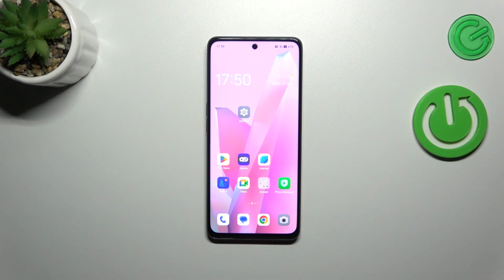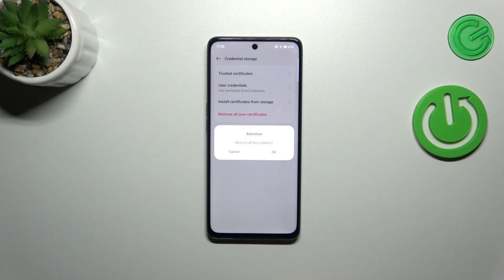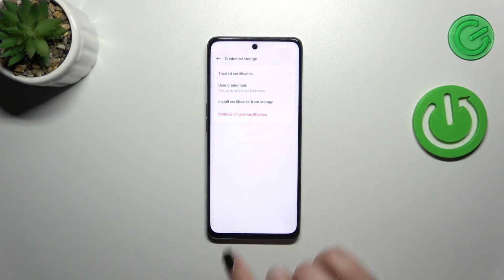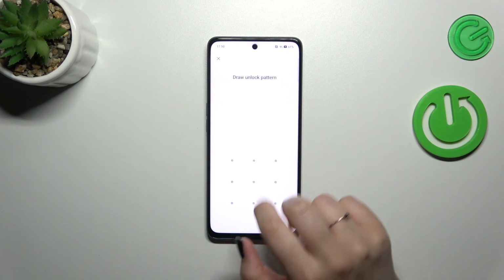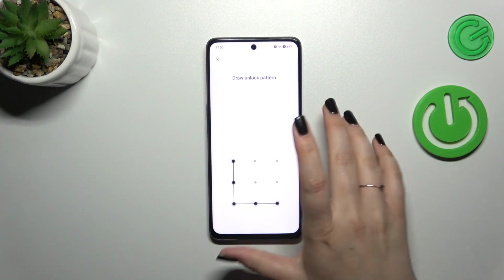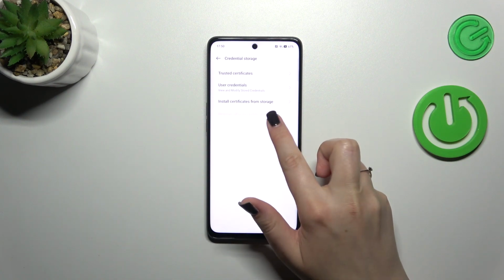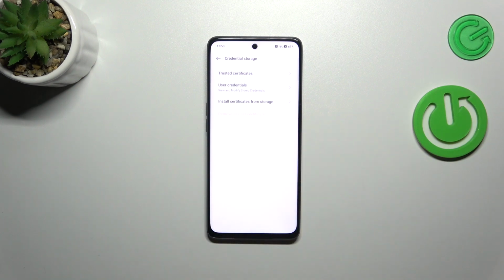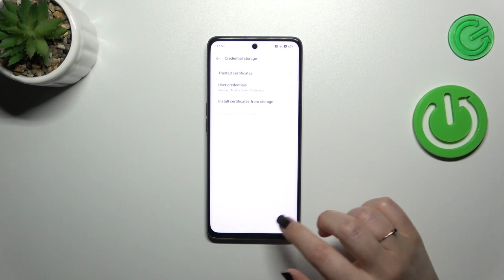How to Clear Credentials in OPPO A98 – Remove Credential Storage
If you'd like to remove credentials from your OPPO A98, but you're not sure how to do it, then here we are coming with help! In this tutorial, we would like to show you how easily you can find the proper section, which will allow you to remove all stored credentials. Thanks to this you'll be able to remove certificates whenever you need to. So let's follow all shown steps and successfully remove credentials.

How to reset credentials in OPPO A98? How to remove all certificates from OPPO A98? How to delete all licenses in OPPO A98? How to clear credentials in OPPO A98?